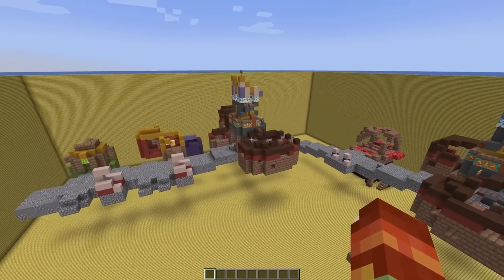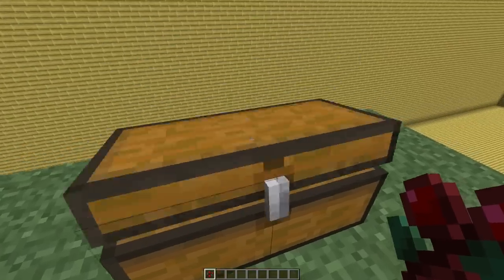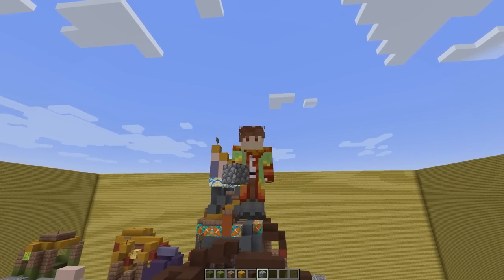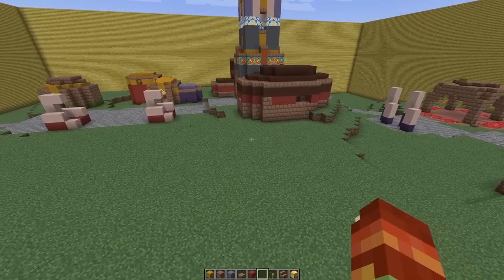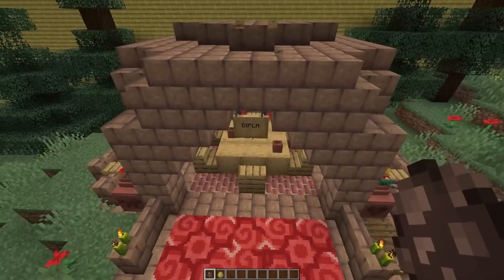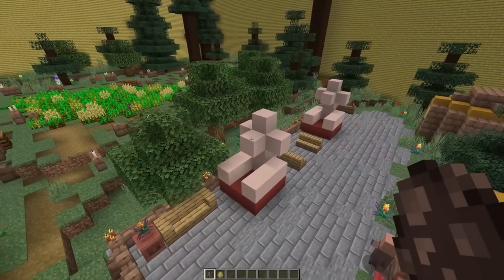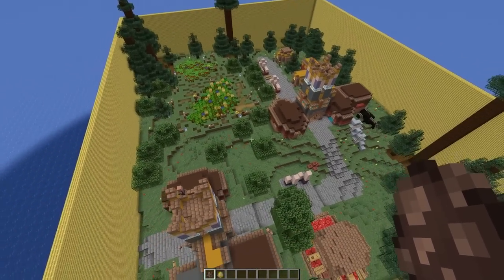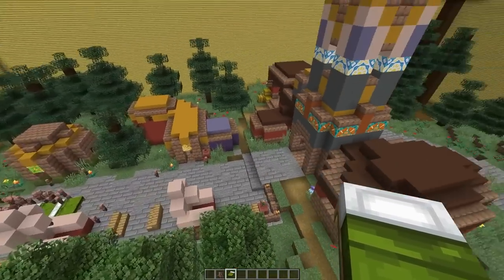What Did the Trail Ruins Look Like? Fixing Minecraft's Newest Structure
Today I restored the trail ruins to what they might have looked like before they sunk underground!